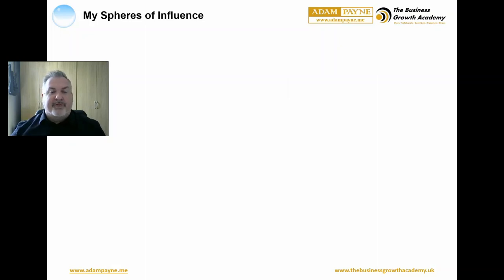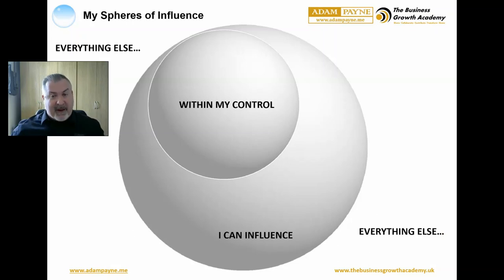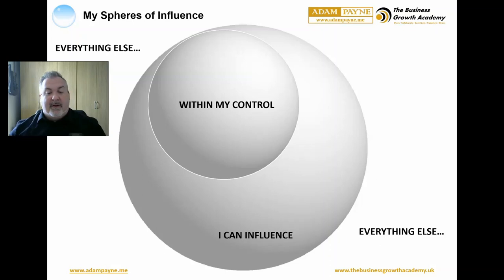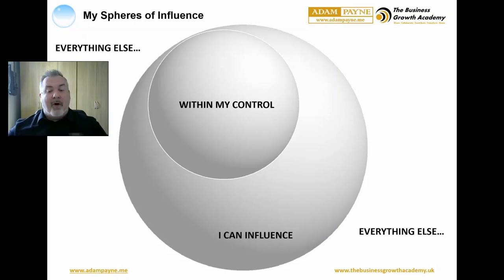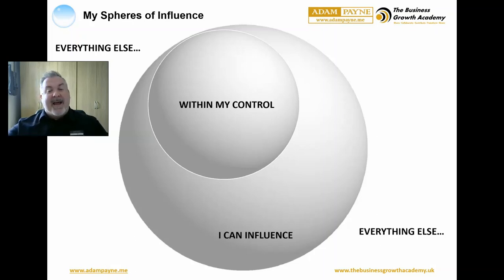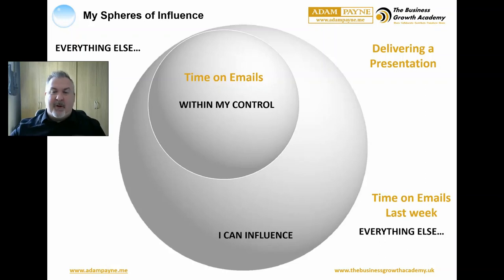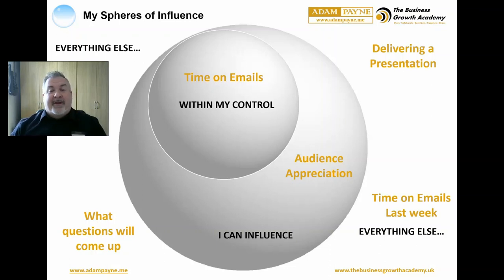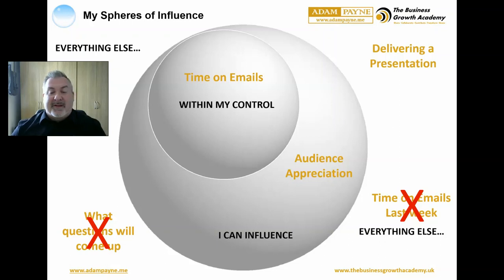Don't Let Anxiety CONTROL Your Life!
Feeling overwhelmed? Stressed? Anxious? It's as easy as A, B, C. Give yourself 10 minutes to complete this short and simple exercise and TAKE BACK CONTROL.

Links

The Business Growth Academy - a safe place where Entrepreneurs and Business Owners can Network, Share, Collaborate and Support one another in Growing a Balanced Life and Successful Business

Adam Payne - Helping Business Owners Build Stronger and More Profitable Businesses with Extreme Ownership, Powerful Planning and Flawless Execution